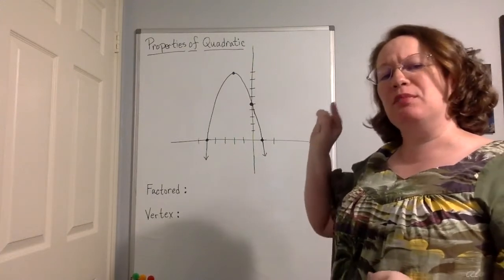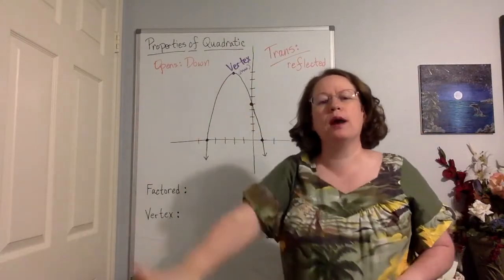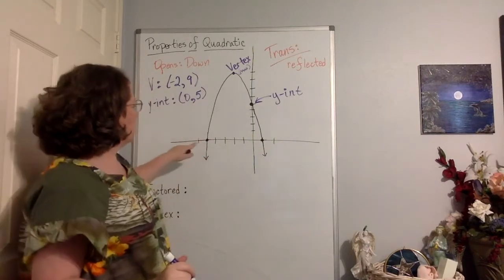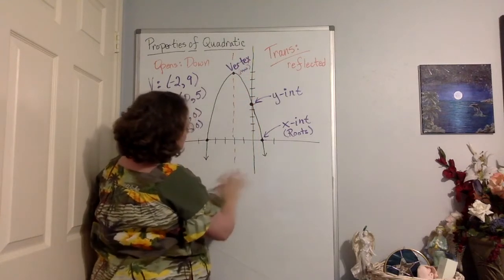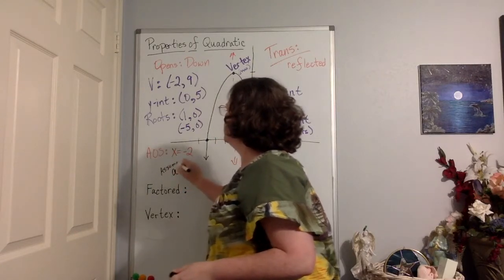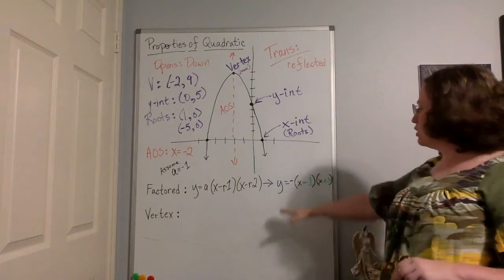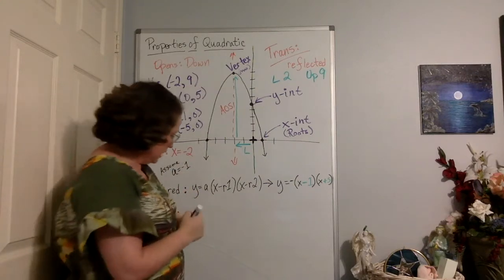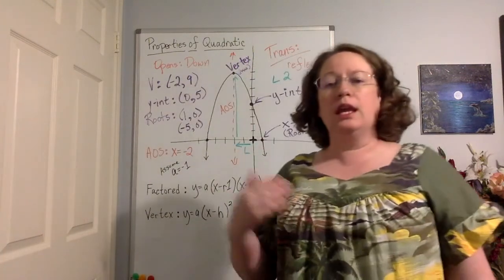Properties of Quadratic Graph